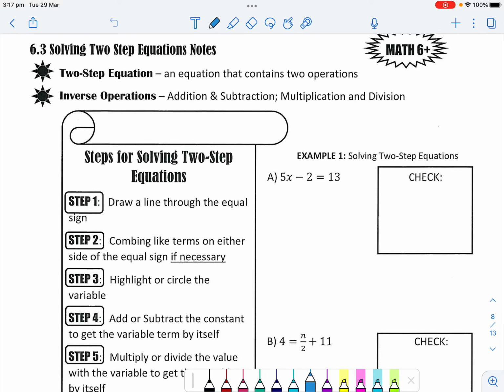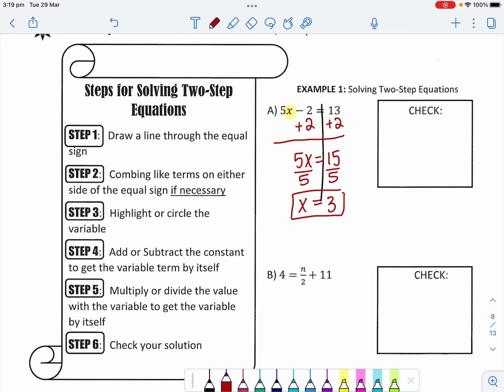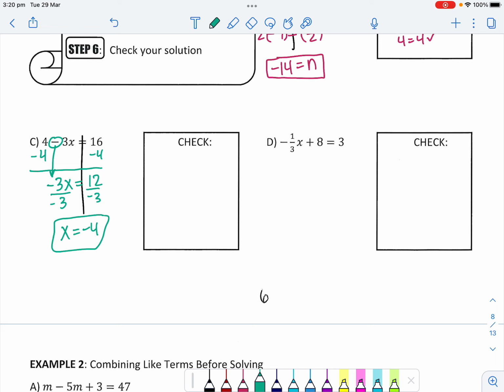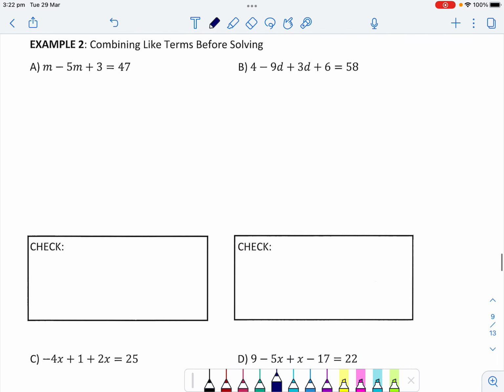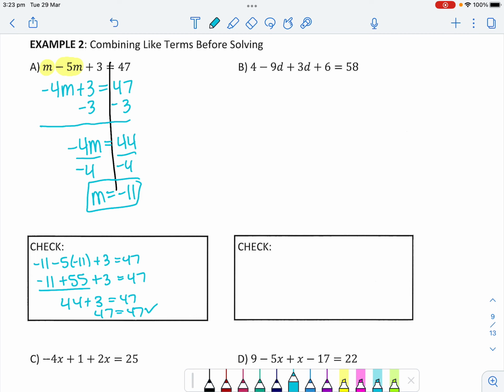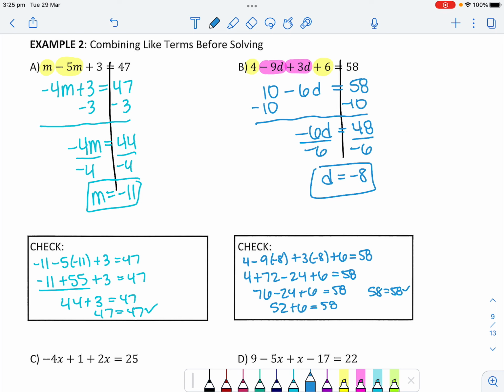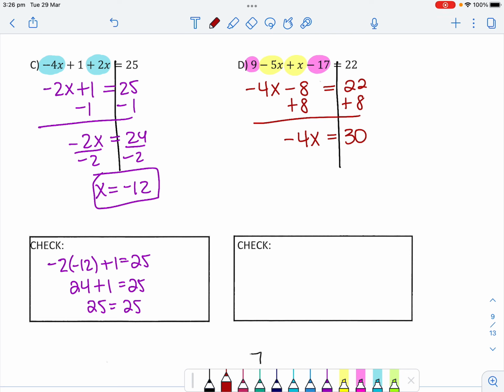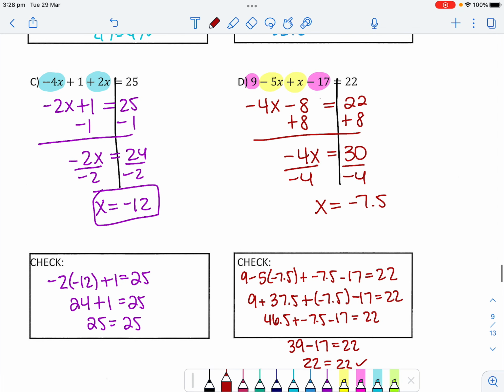6+ 6.3 Solving Two-Step Equations Notes